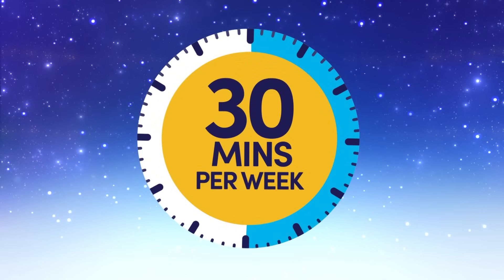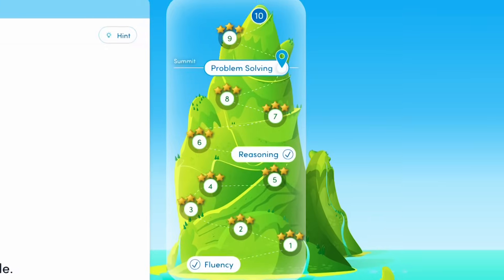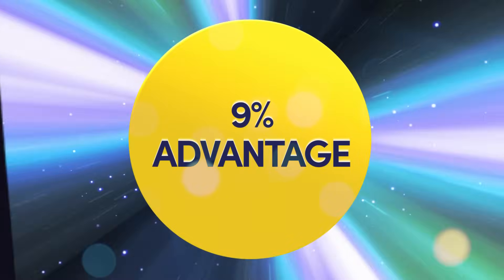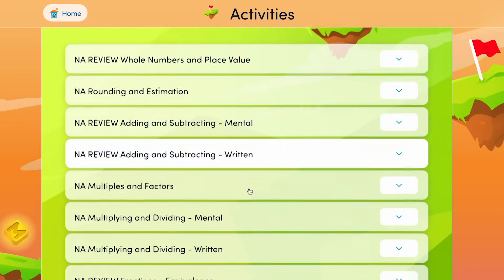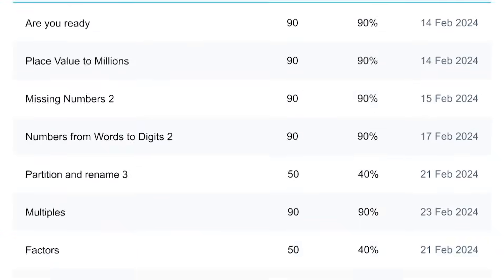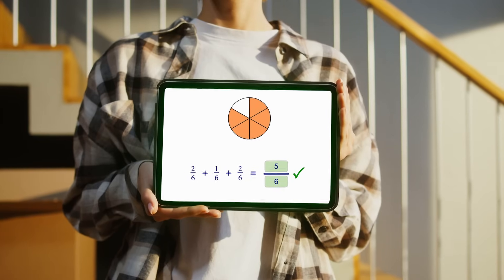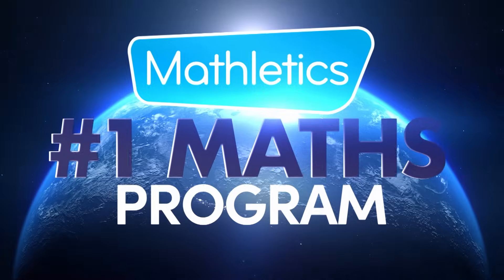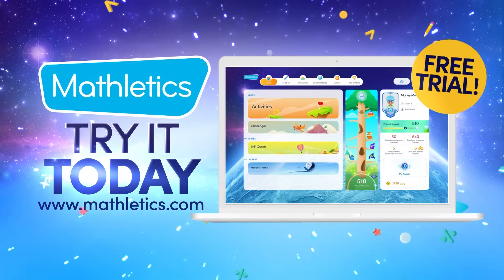Build Your Child’s Maths Confidence with Mathletics!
Help your child achieve their best in maths. Watch their confidence soar as their results improve in just 30 minutes a week with the world’s leading online maths program!

A proven, affordable alternative to private tutoring — for ages 5–17.